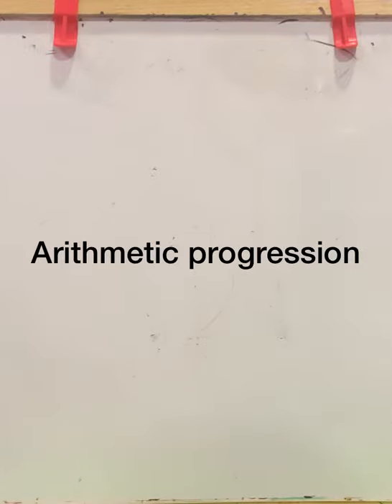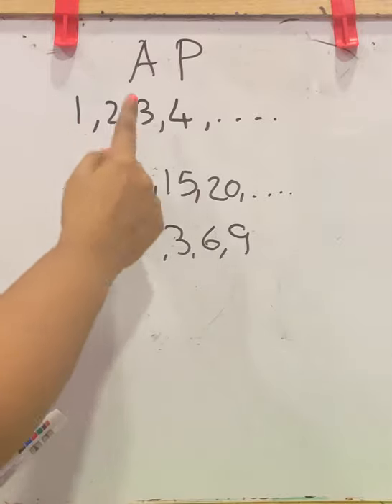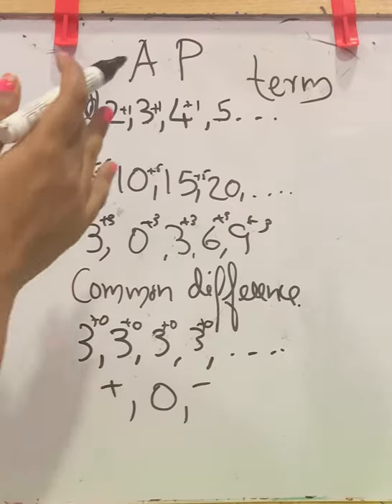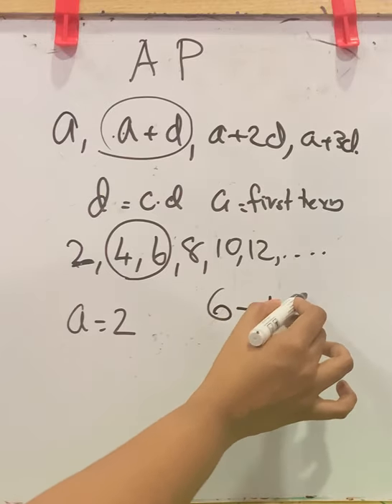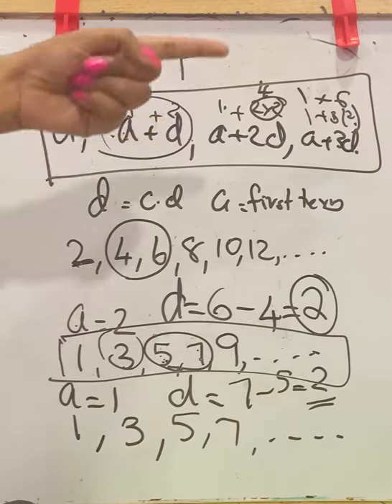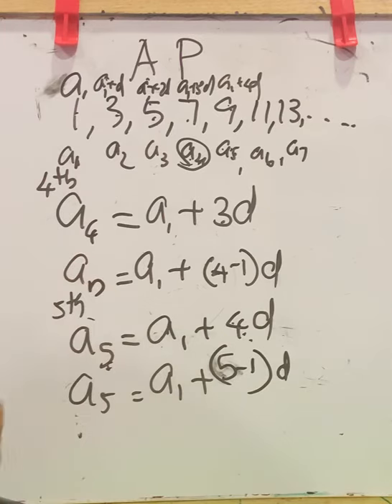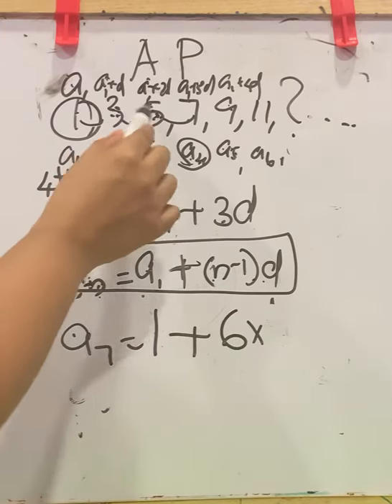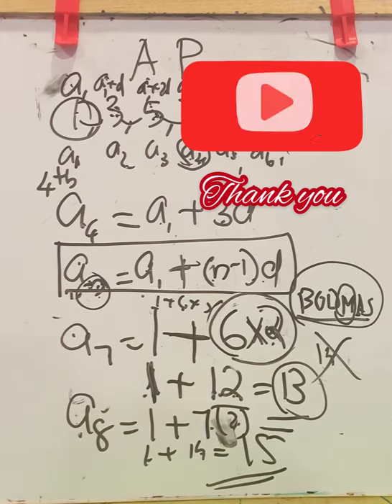10th CBSE - Arithmetic progression - Intro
Hi friends, let’s learn about arithmetic progression